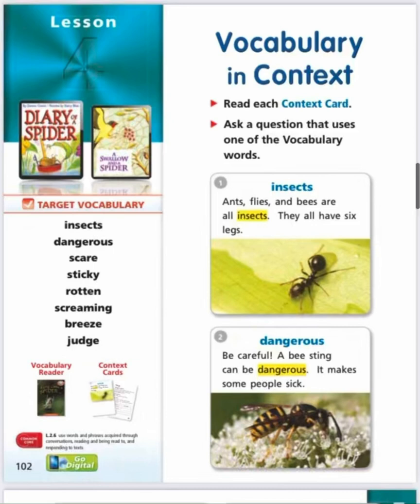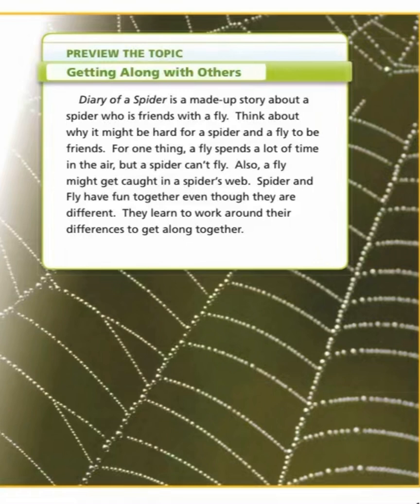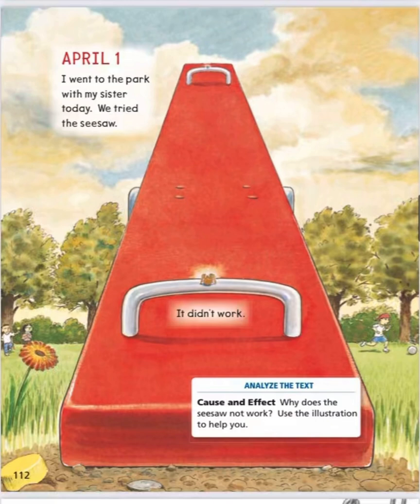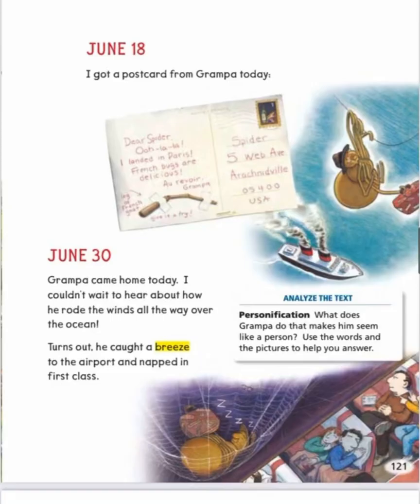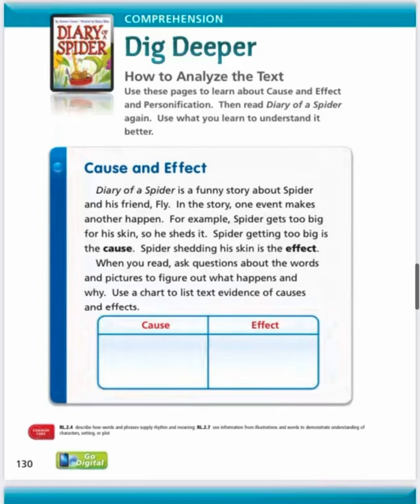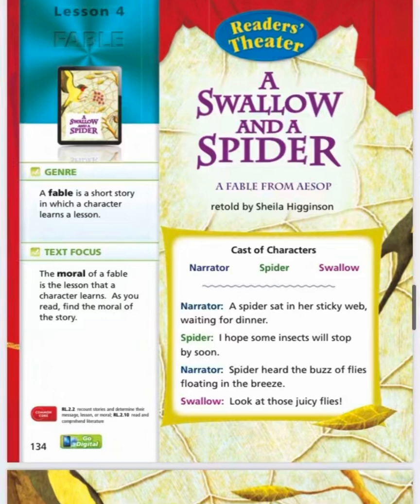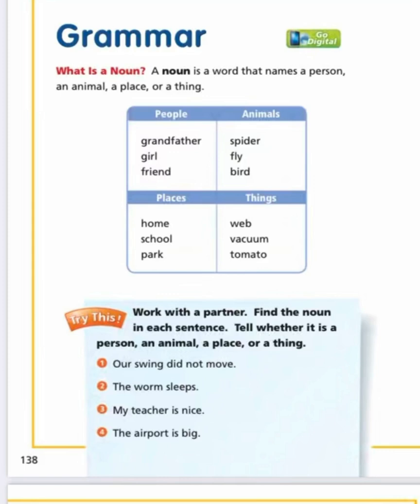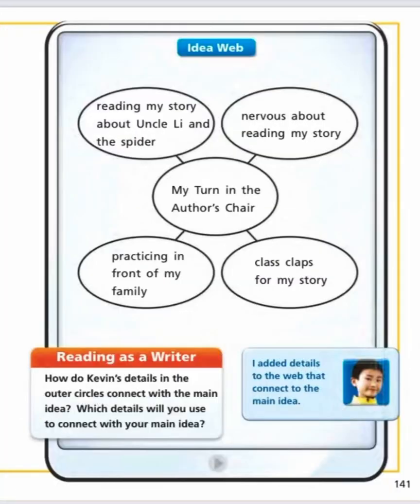Diary of a spider - A Swallow and a Spider Journeys Unit 1 Lesson 4 2nd Grade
Journeys Unit 1 lesson 4
Topic Getting along with others
Summarize
Diary of a Spider
Humorous Fiction
A Swallow and a Spider
Fable
Compare texts
Grammar
Narrative writing